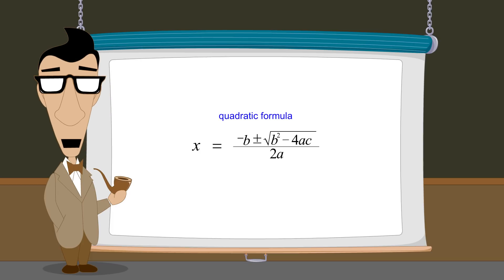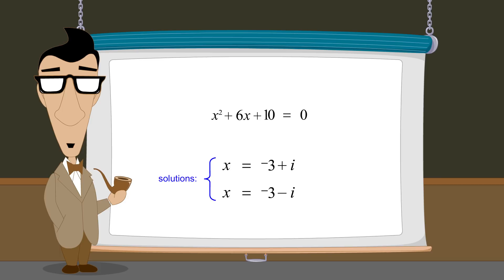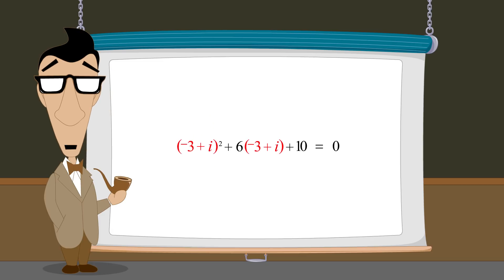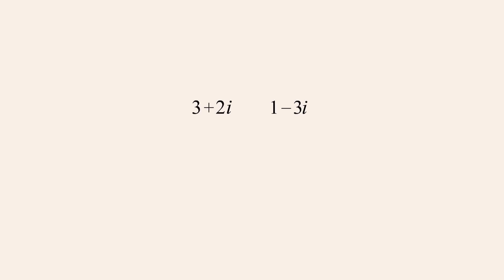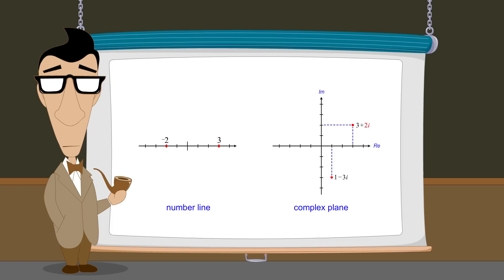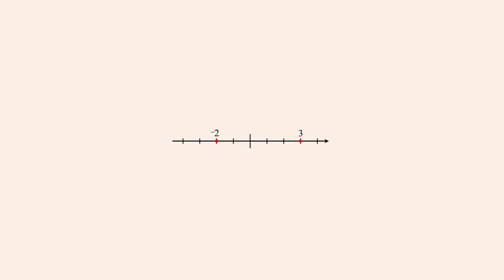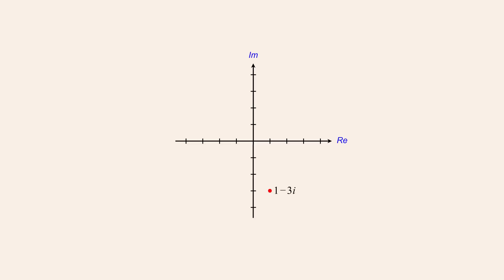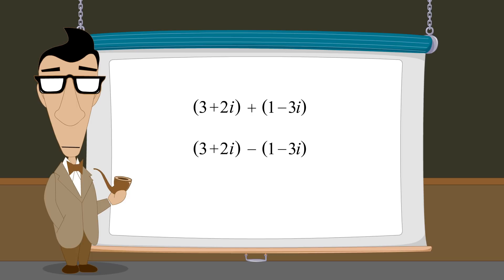Algebra 79 - Adding and Subtracting Complex Numbers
Addition and subtraction of complex numbers can be done arithmetically by adding or subtracting their real parts and separately adding or subtracting their imaginary parts. These operations of complex addition and subtraction can be visualized on the complex plane as the addition or subtraction of the vectors representing these numbers.